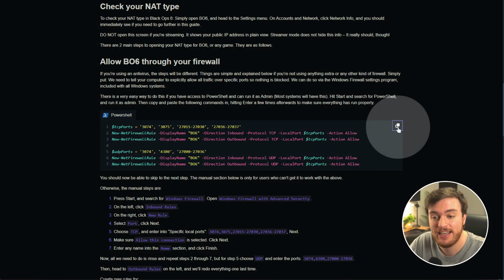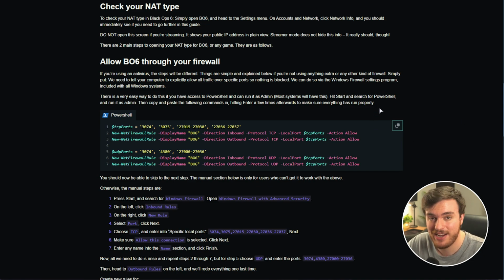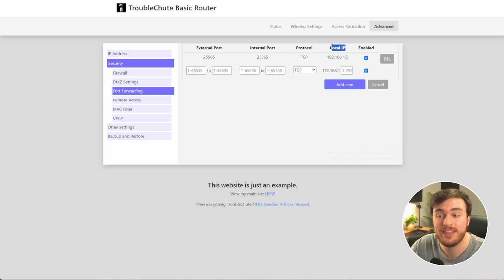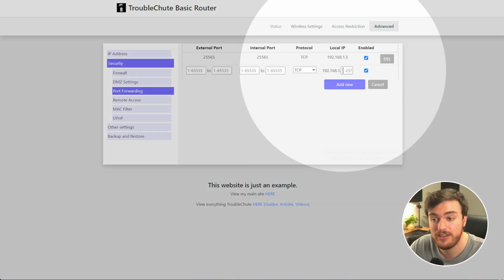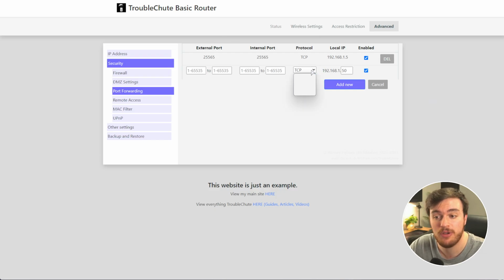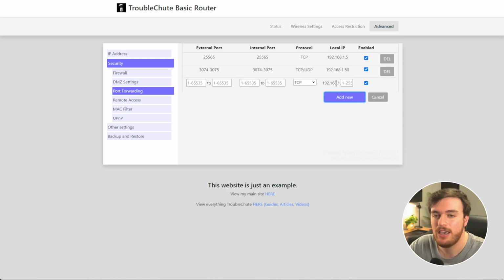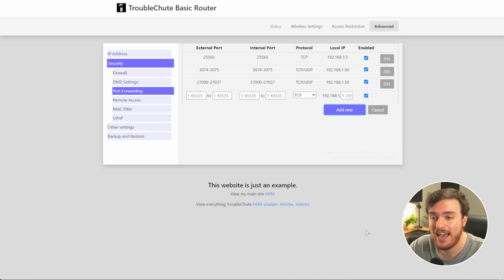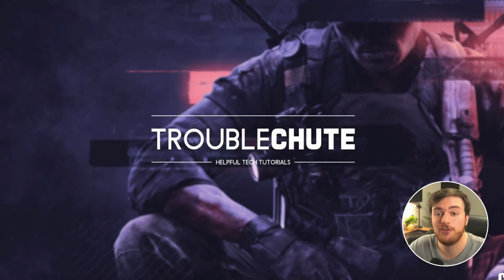Black Ops 6 OPEN NAT | Full Guide | Port Forwarding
Want an Open NAT? If you're stuck with STRICT or MODERATE NAT types, this video will show you how to get an OPEN NAT type in Black Ops 6.

See this video in article form, get commands and ports

Timestamps:
0:00 - Intro/Explanation
0:18 - Check NAT in Black Ops 6
0:37 - Allow Black Ops 6 through Windows Firewall
1:27 - UPnP / Port Forwarding